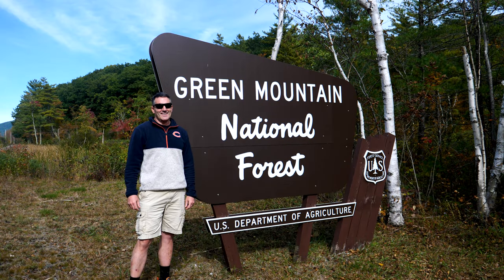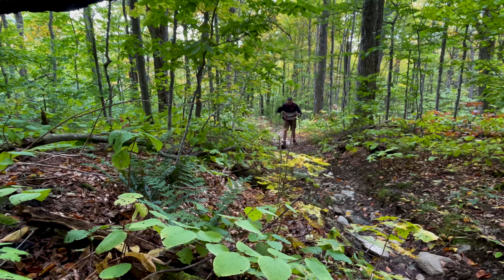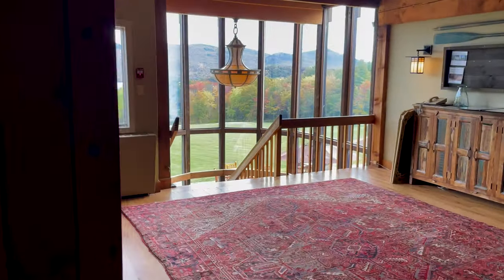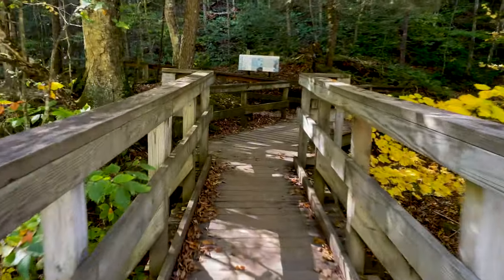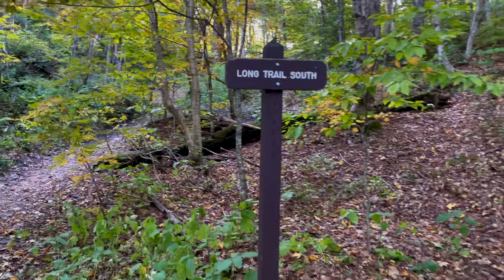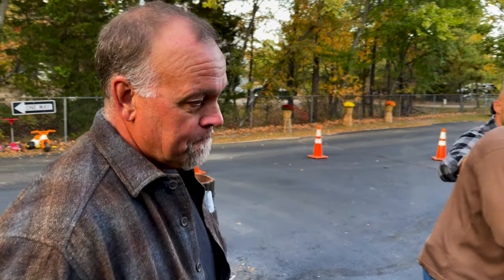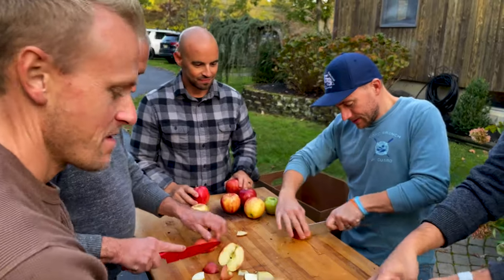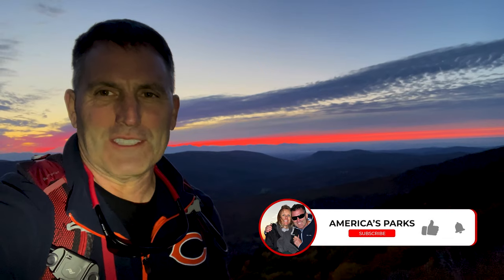Vermont's Green Mountain National Forest in Autumn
Vermont's Green Mountain National Forest in Autumn. Visited early October, 2022.

0:00 Introduction
0:37 Log Cabin
0:57 New Boston Trail
3:13 Mountain Top Resort (Lunch)
5:20 Buying Apples and Maple Syrup
7:18 Moss Glen Falls
7:46 Warren Falls
10:15 Sunset Ledge
11:31 Making Apple Cider

Our PRIMARY GEAR as of Season 7 – SPRING 2022:
Camera: